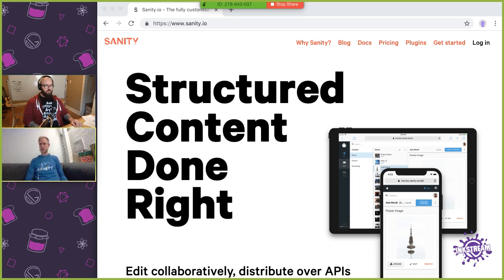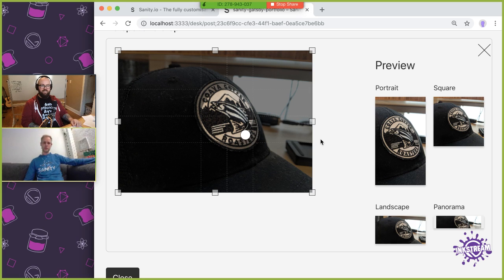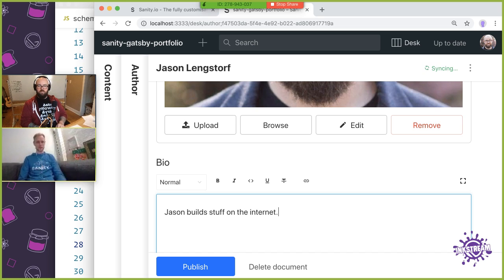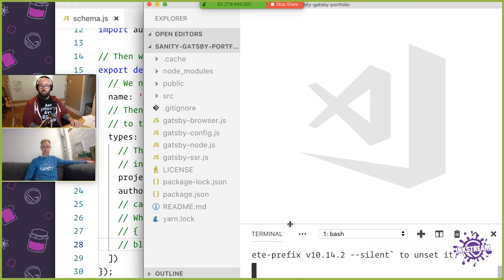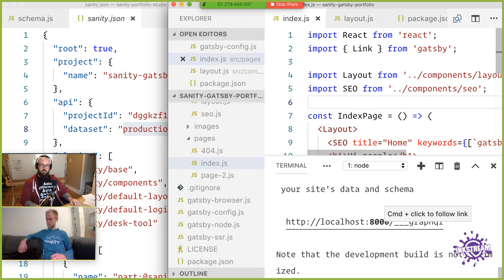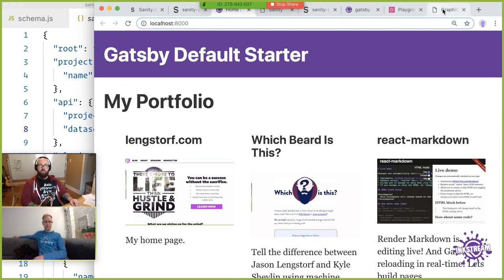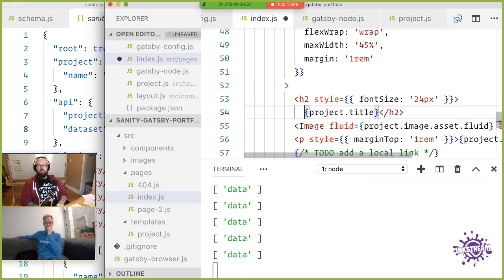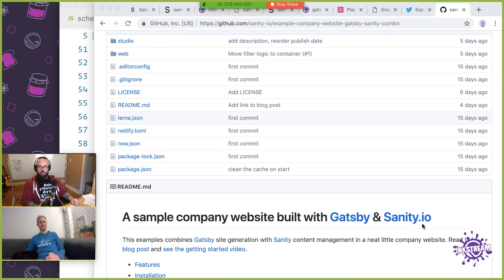Build a Portfolio Site with Sanity.io and Gatsby — Learn With Jason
Espen Hovlandsdal teaches Jason Lengstorf how to build a portfolio site using Sanity.io and Gatsby. Along the way, there are some really mind-blowing moments for content editing, including real-time collaboration, live updates, and image editing.